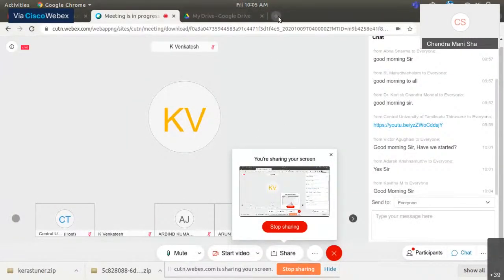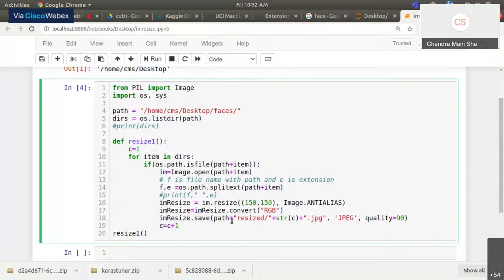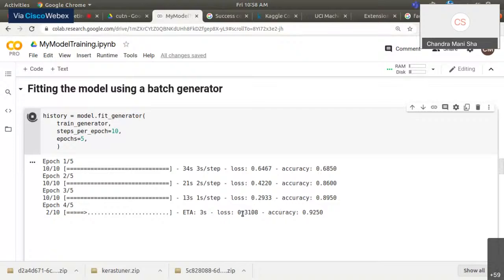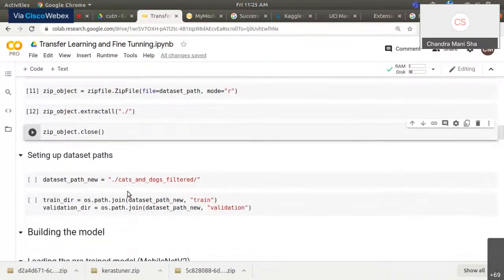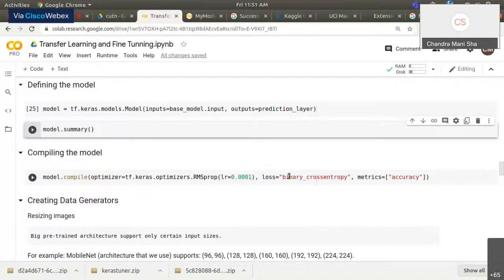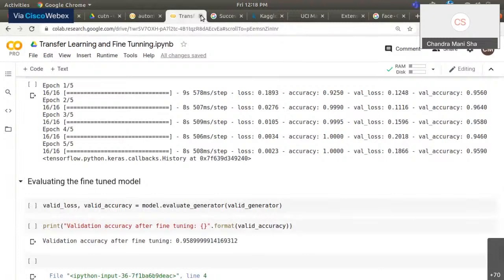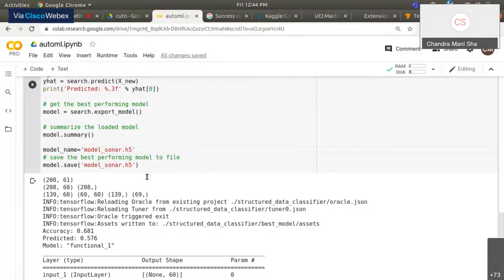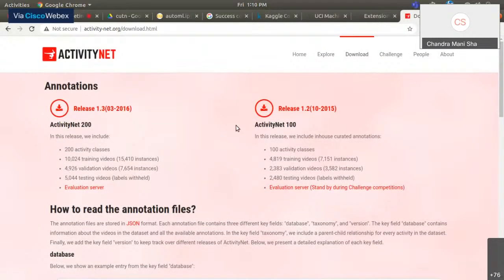#14-15 Transfer Learning, AUTO ML, DL on Mobile by Dr. Chandra Mani Sarma from UPES Dehradun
Transfer Learning, Auto ML and Deep Learning on Mobile